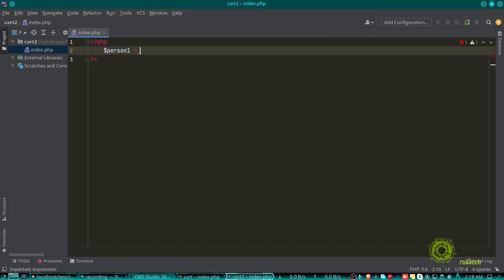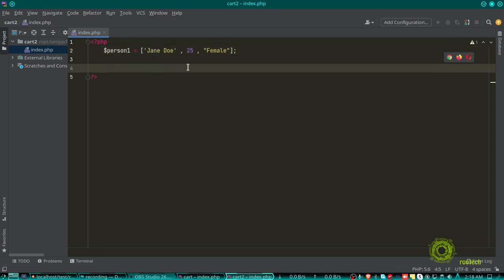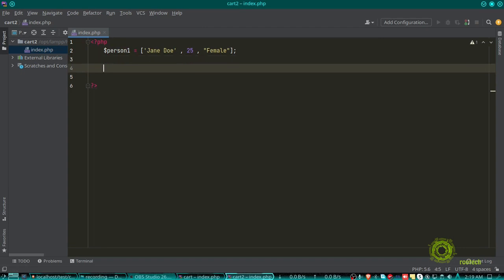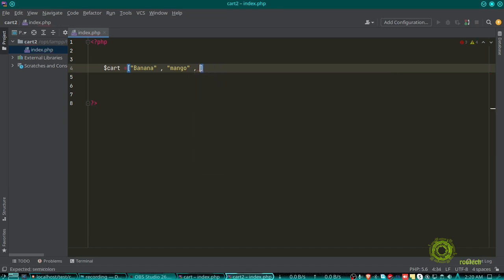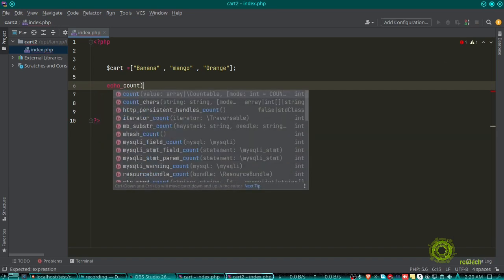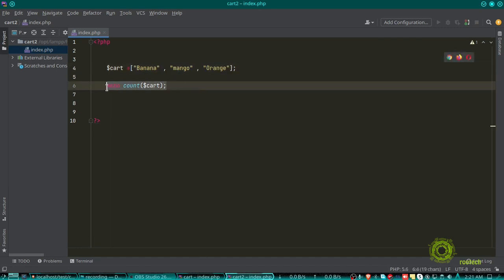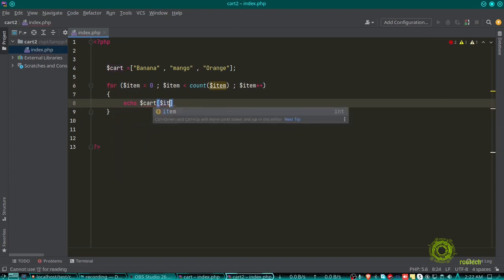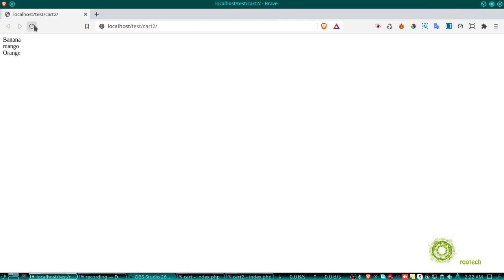02 Arrays | PHP Cart System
Creating a PHP Shopping Cart with simple and easy steps